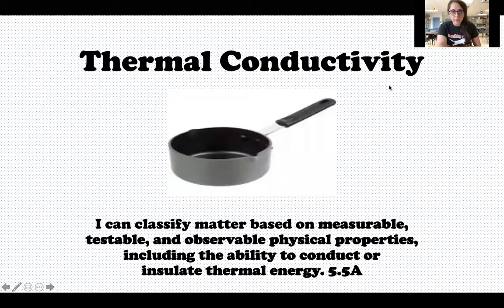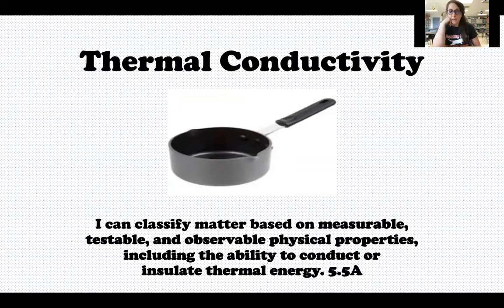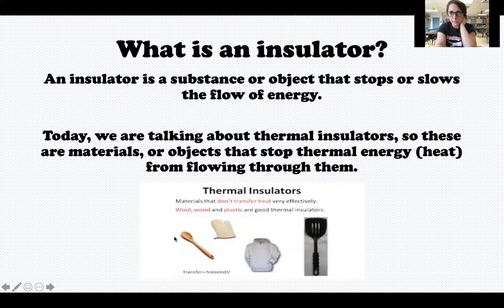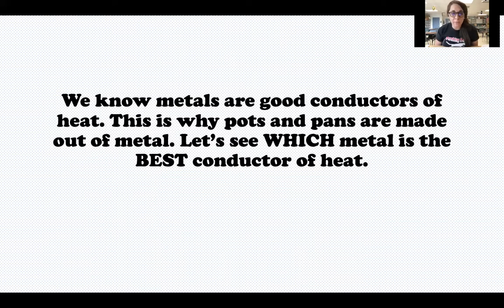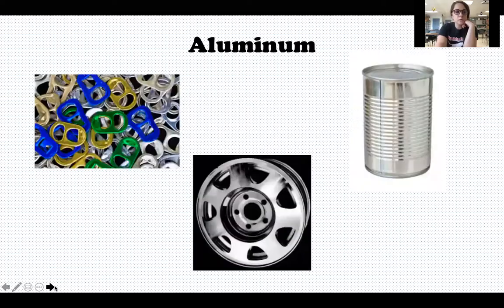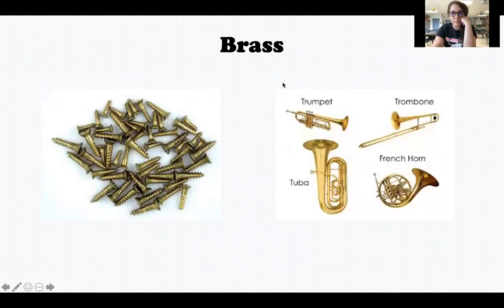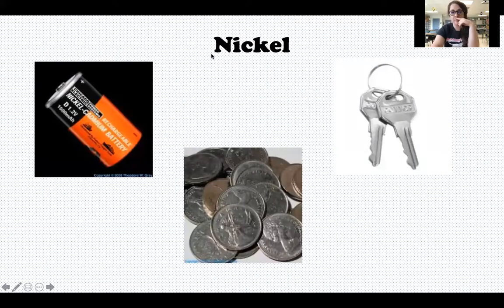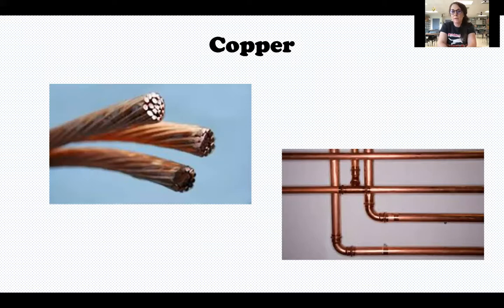5th grade Sept 21 Thermal Conductivity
In this video, I explain what thermal conductors and insulators are. Then, I test out which metal is the BEST thermal conductor by using a conductivity star.